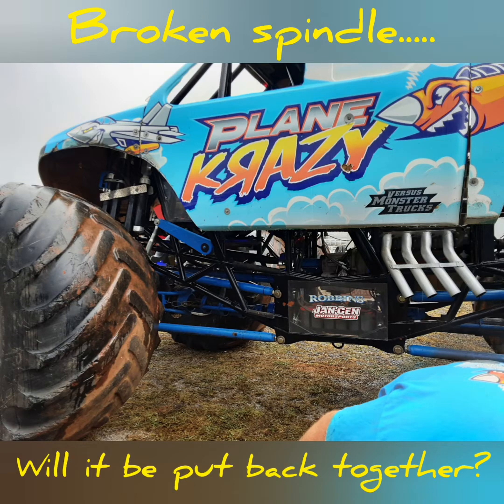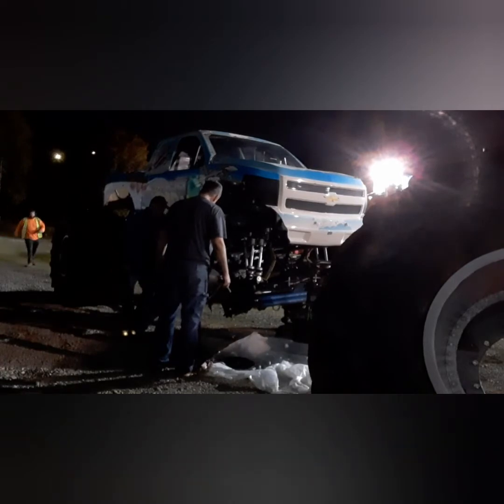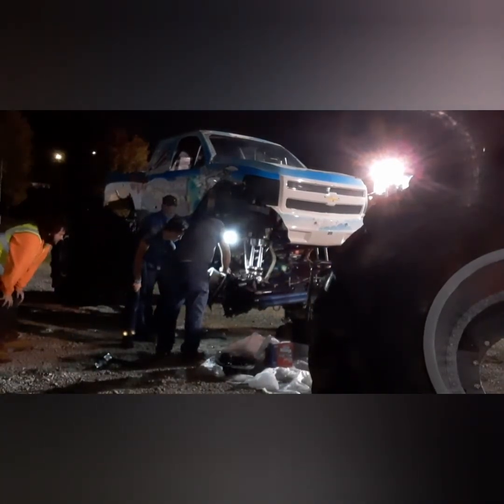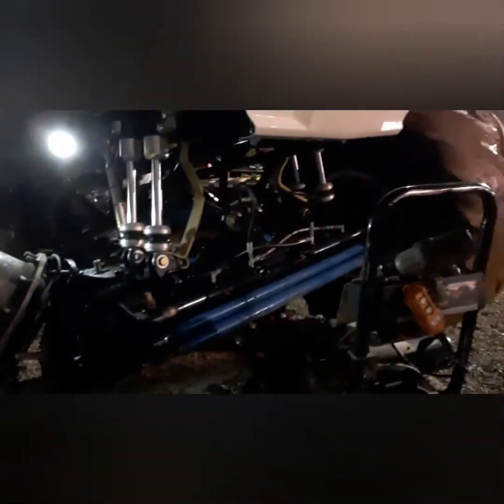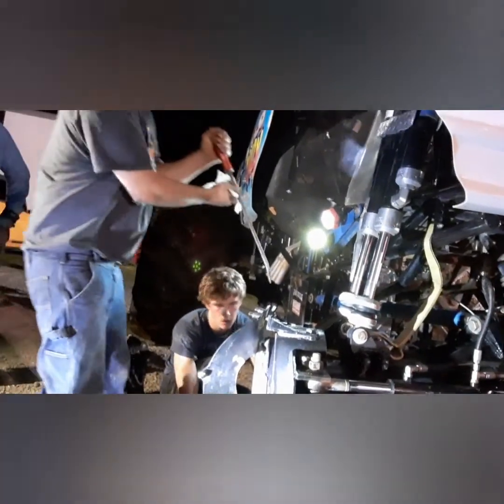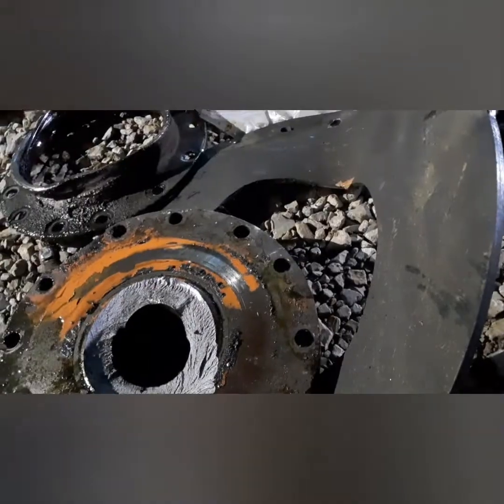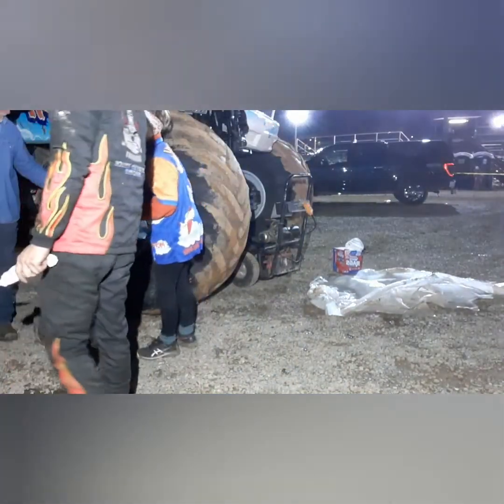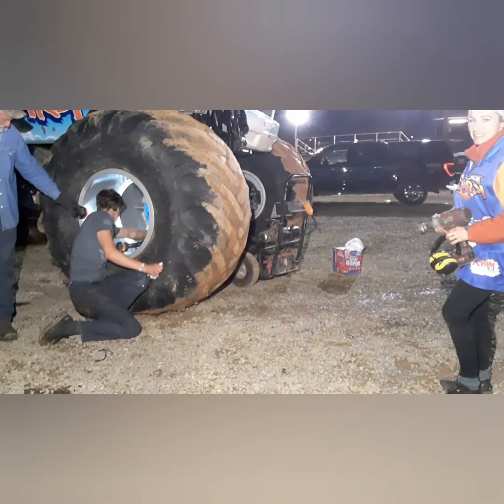Broken Spindle, will it be back for Freestyle? You break it ~ You fix it!